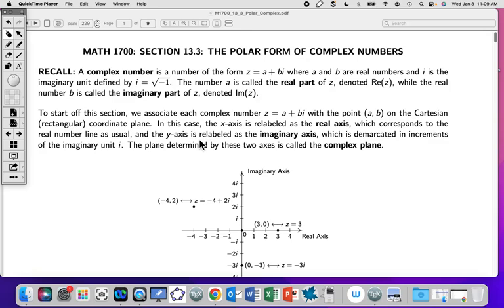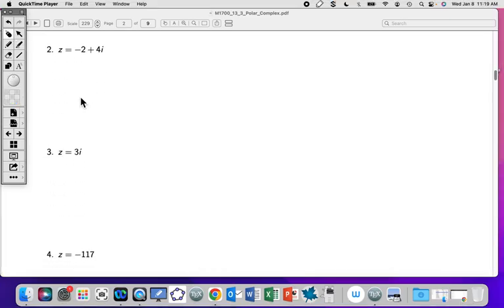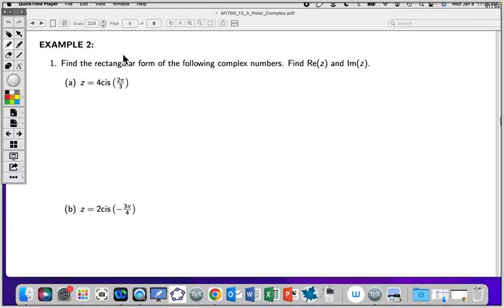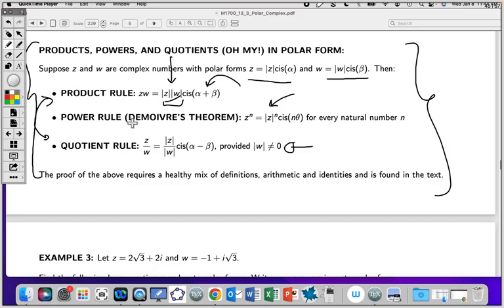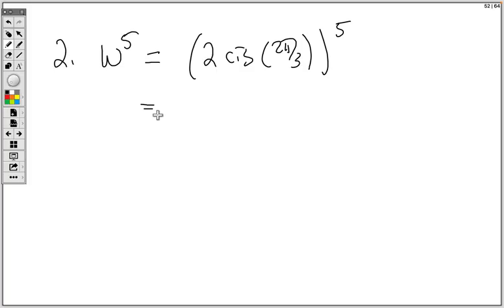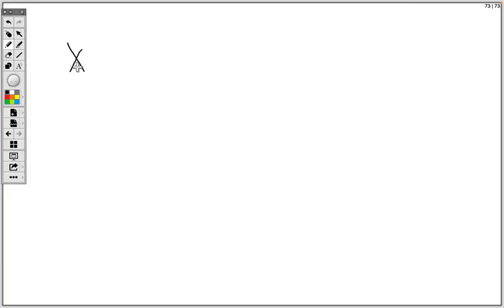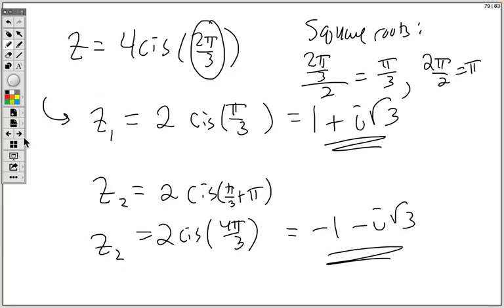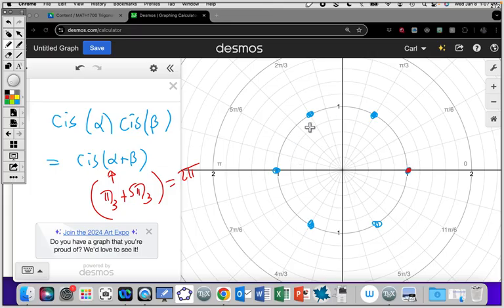Section 13.3: Complex Numbers